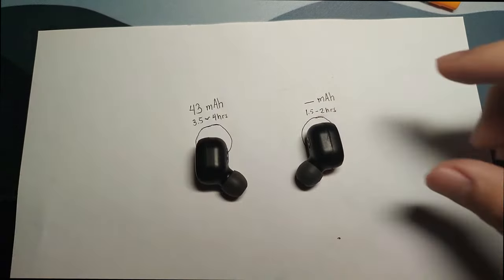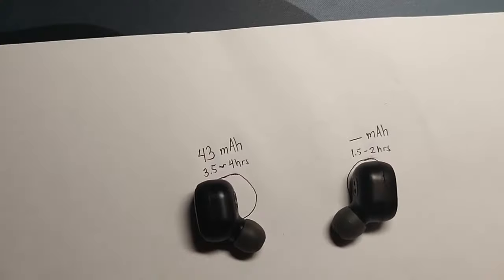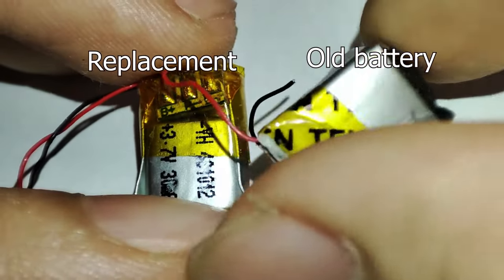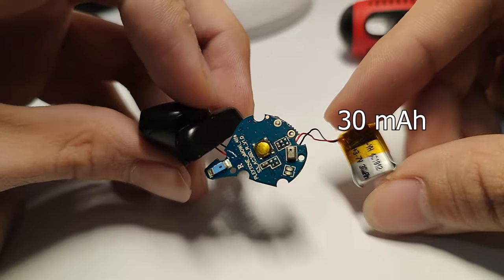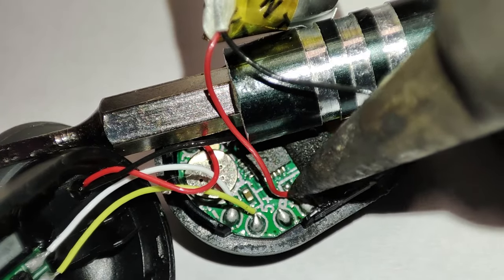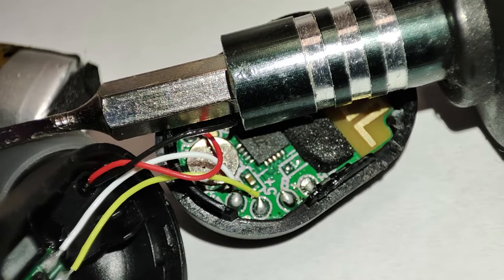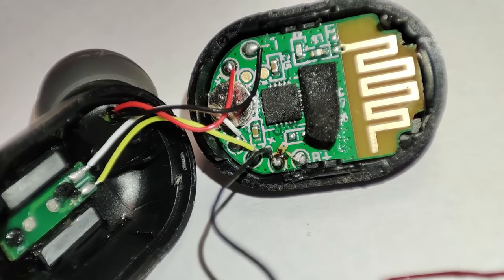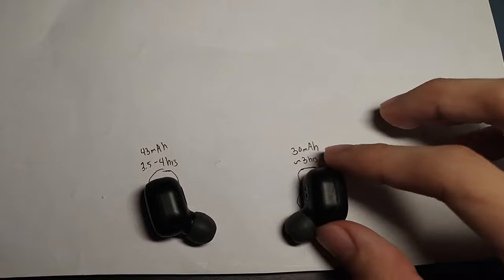FIX | Earbuds Uneven/Fast Battery Drain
This video shows how I fixed the fast and uneven battery drain of my earbuds.

The main issue is the defective/poor health battery inside the earbud.